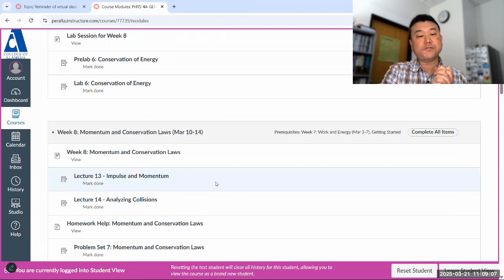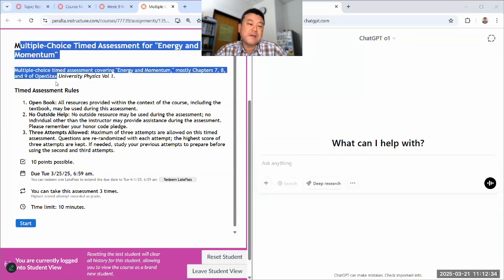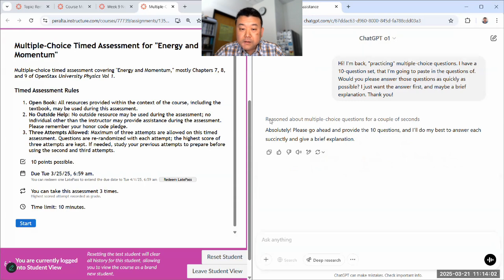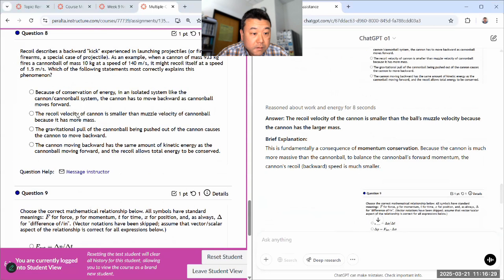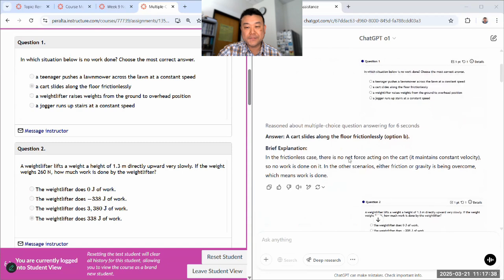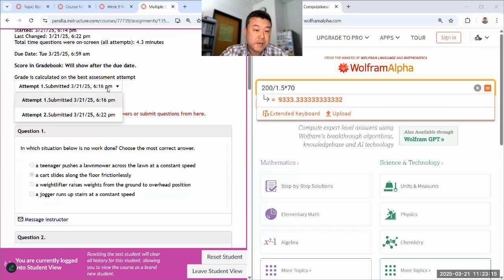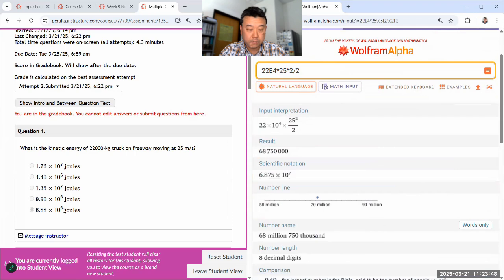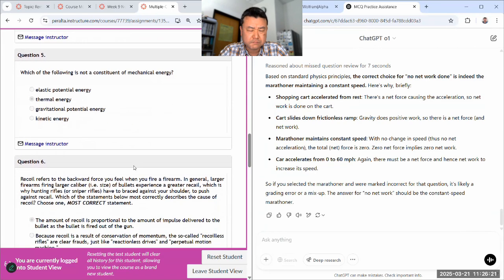Physics 4A - Energy and Momentum Multiple Choice Timed Assessment Demos 7 (w/ ChatGPT o1) & 8 (w/o)